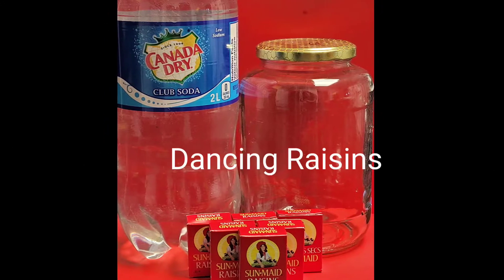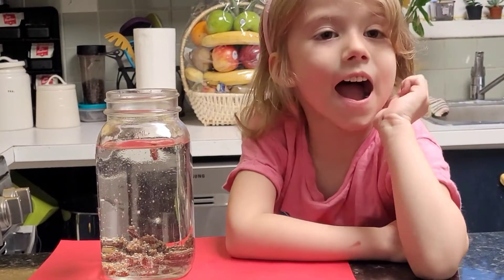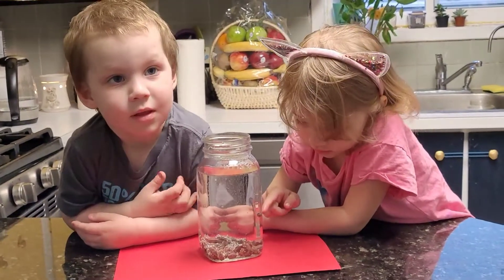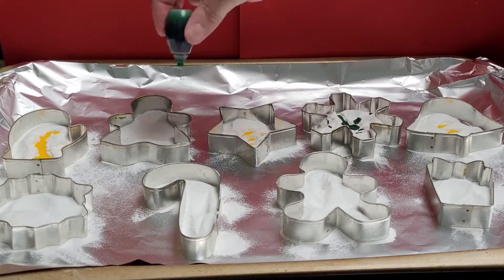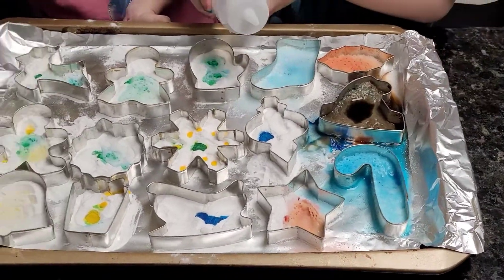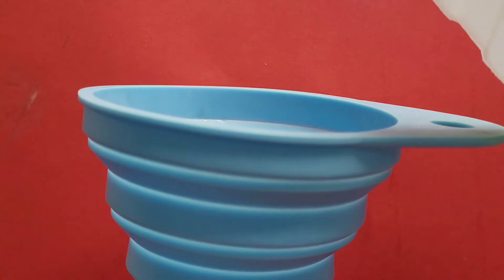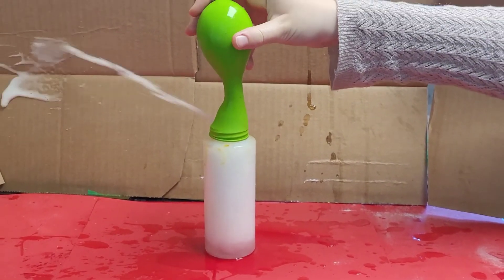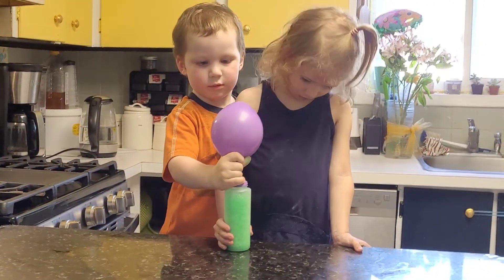Dancing Raisins/ Balloon and Baking Soda/ Fizzy Shapes / Kids Easy Science Experiments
Join Evelyn and Finn as they show you 3 easy science experiments!

Dancing Raisins

* Jar
*Club Soda
*Raisins

Cookie Cutter Shapes

*Tray
*Cookie Cutters
*Baking Soda
*Food Colouring
*Bottle/Syringe/Dropper
*Vinegar

Balloon Chemistry

*Bottle
*Balloon
*Baking Soda
*Vinegar